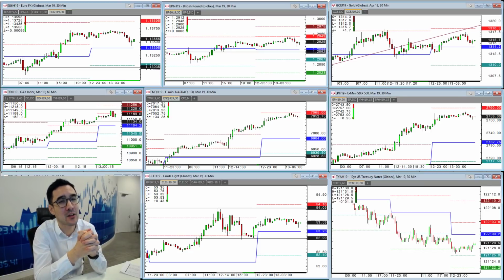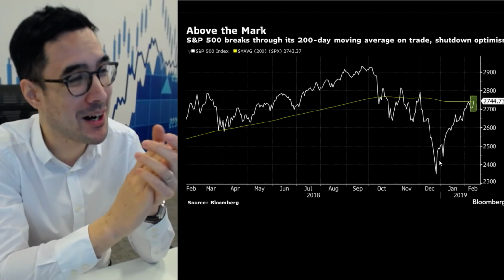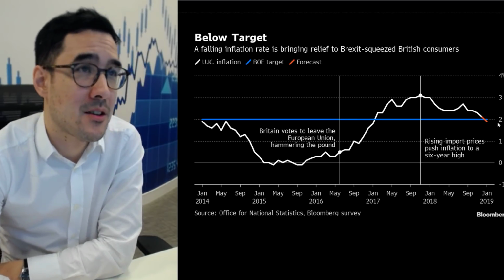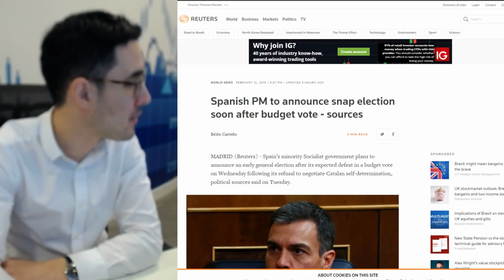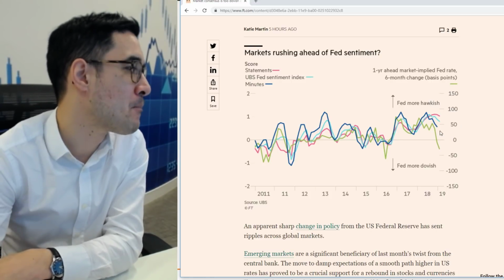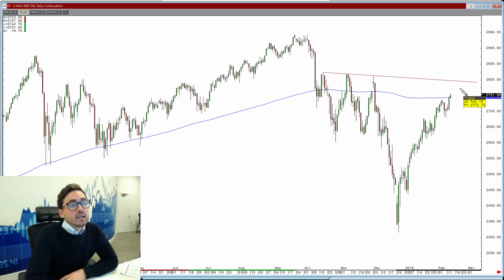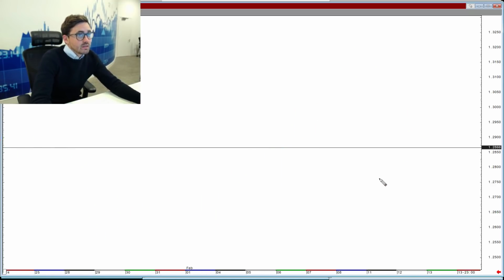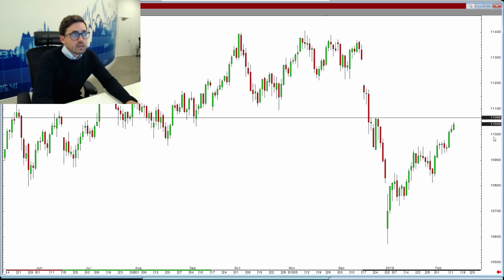Markets in positive mood but can it last?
Anthony Cheung and Sam North cover the following topics in today's briefing:

- Why stock markets closed higher in the US last night.
- Latest comments from Trump on possible delay to tariff hikes.
- Theresa May's strategy leaked, get ready for a last minute deal.
- NZD rallied overnight after doves were disappointed by the RBNZ governor.
- Why Spain could quickly add to European political woes.
- Sam North provides a technical view of markets across different assets.

Join us for a free session on our trading floor in the City of London